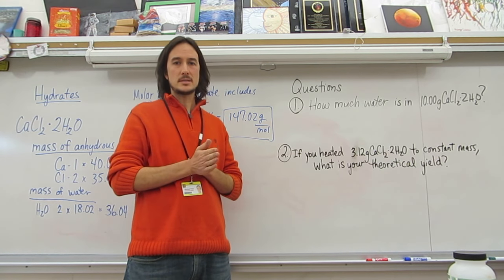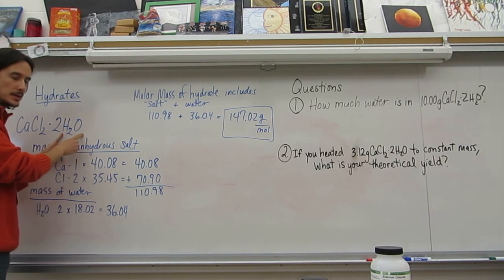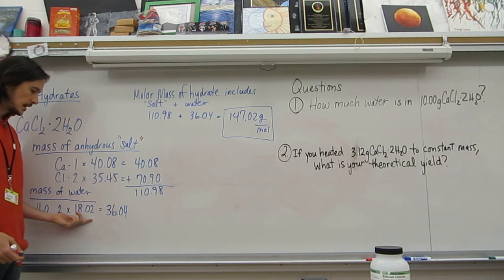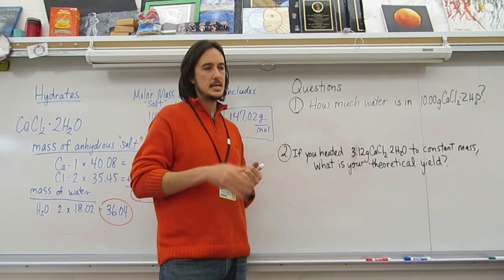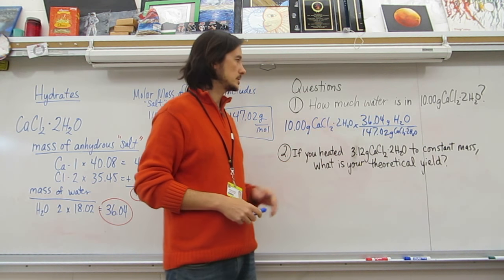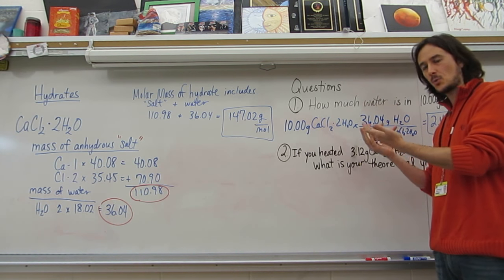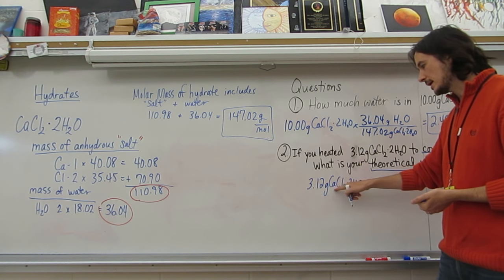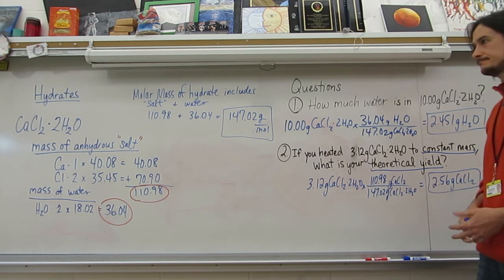3 11 Hydrates, mass of anhydrous salt, water